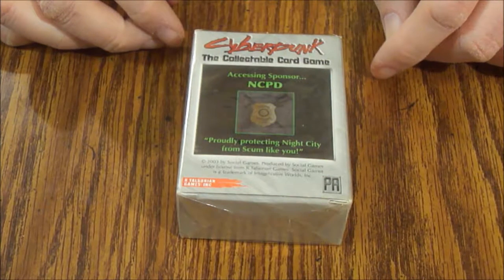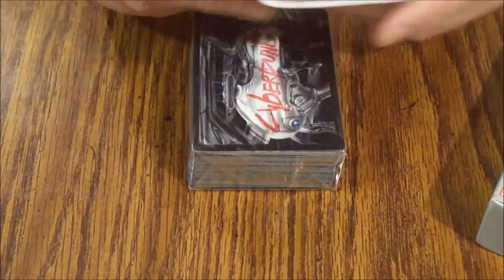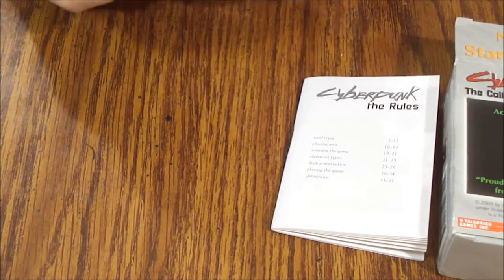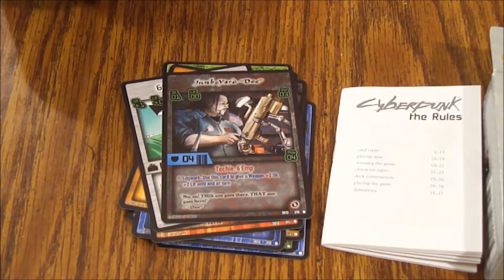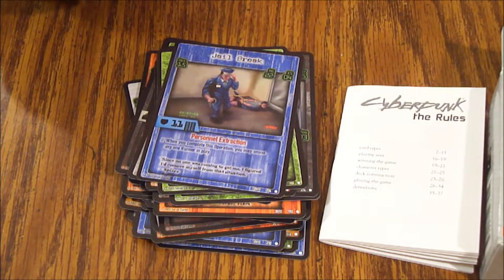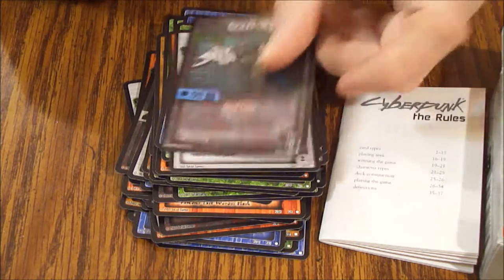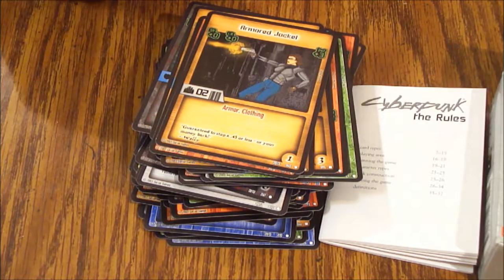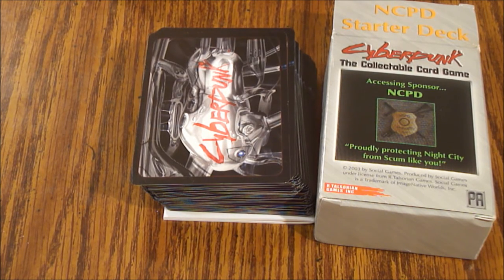What's Inside - Cyberpunk NCPD Starter Deck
This time we're looking into the Cyberpunk CCG starter deck for the NCPD. Let's see what's inside!